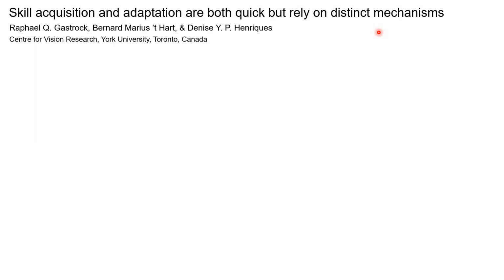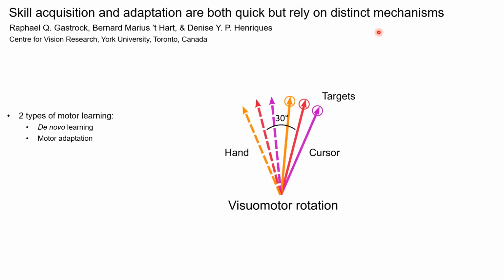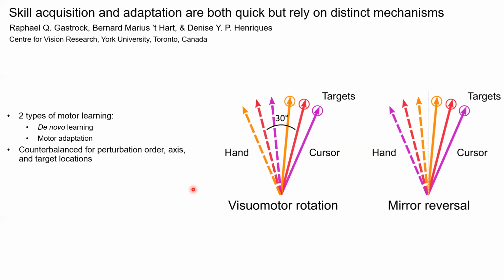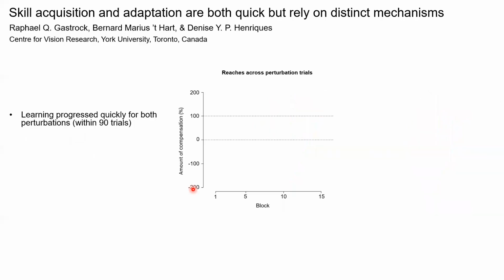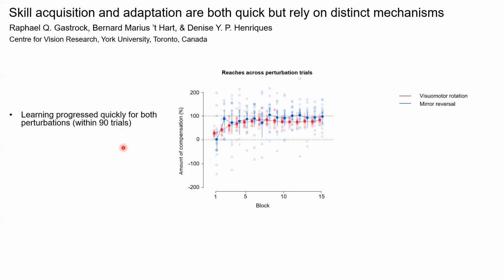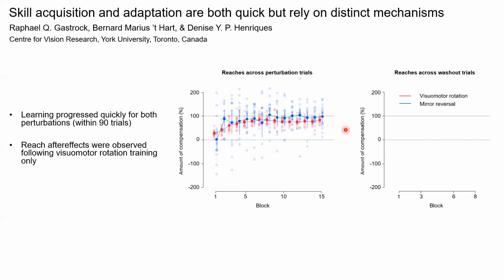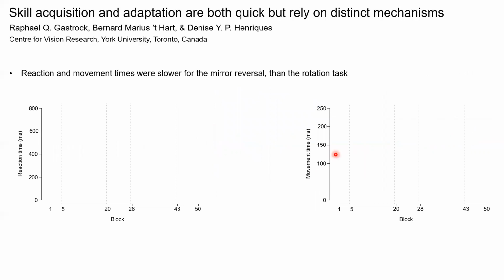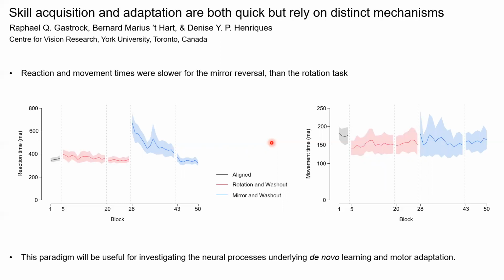Skill acquisition and adaptation are both quick but rely on distinct mechanisms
This video is a recorded talk accompanying the poster presentation for Neuromatch 2.0.

When people produce movement errors within changing environmental circumstances, they correct for errors in ensuing movements. This error-processing occurs for both de novo learning, which establishes a new response mapping to learn a new motor skill, and motor adaptation, which modifies an existing mapping of well-known movements. However, these two types of learning should develop differently and switching between response mappings in de novo learning should not lead to reach aftereffects typically observed after adaptation. Here, we distinguished these two motor learning types by having each participant train with two perturbations in counterbalanced order: a 30-degree visuomotor rotation and a reversal of cursor feedback in the opposite direction of a mirror axis. Our behavioural results highlight how de novo learning is distinct from motor adaptation, and our future work will pair this paradigm with electroencephalography (EEG) methods to compare the neural processes underlying these different types of learning.